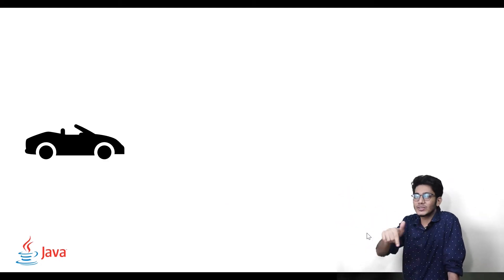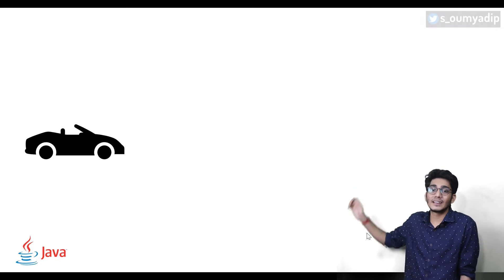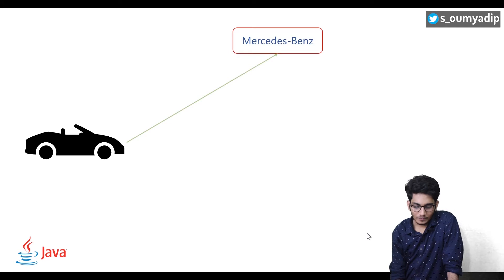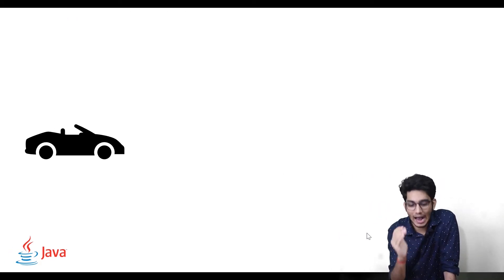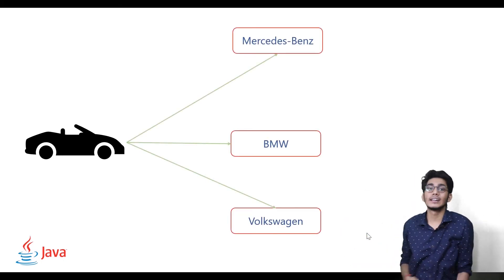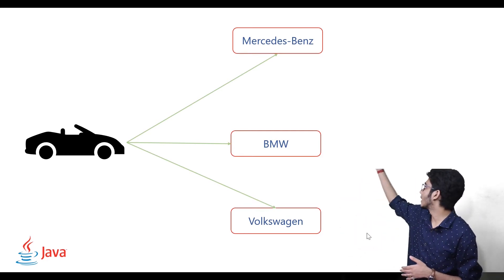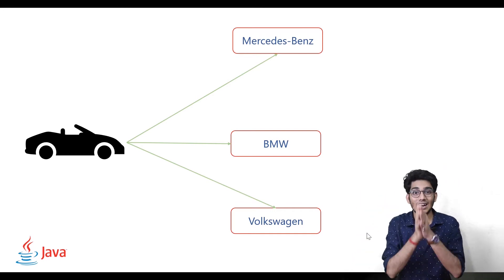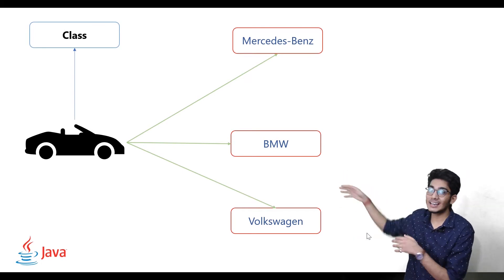#3.2 Class and Object in Java | Part 1 | Explanation | Println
Hello Everyone, Welcome to this video series on Java Programming. We have discussed Class and Object in this video for the Java Tutorials for Beginners series. I advise you to check out the playlist if you want to find out even more about java programming tutorials or the java beginner's course

Java is one of the top 5 programming languages and here is here to stay. Java has used enterprise applications, backend services, websites, embedded controllers, and Android app development. Java is the mother of languages such as python, Golang, JavaScript, and many. This means that once you master Java the rest of the languages will be easy to grasp.

Knowing how to use Java will give you so many job opportunities as it widely used today. So, what are you waiting for?

Let's start with Println :)